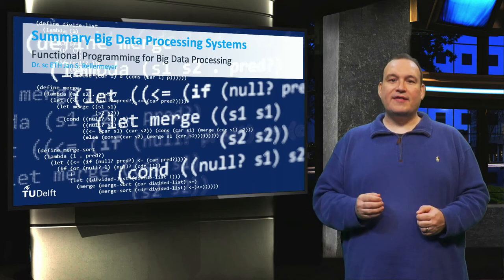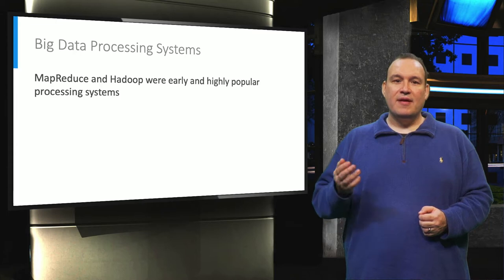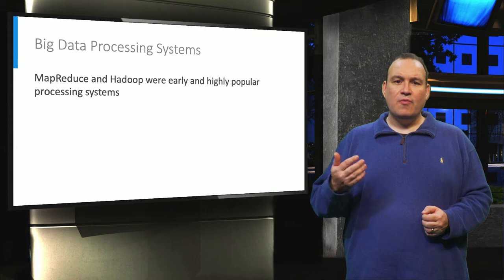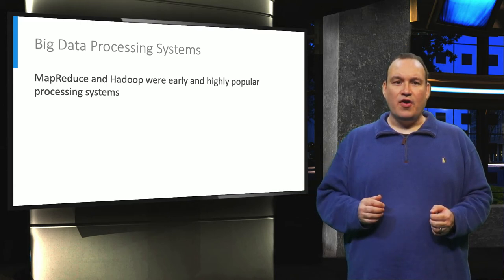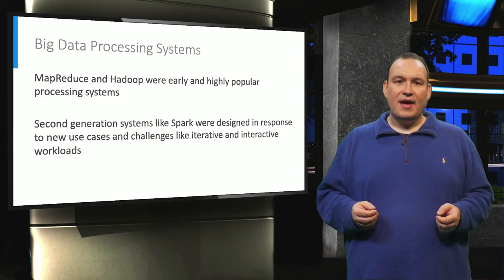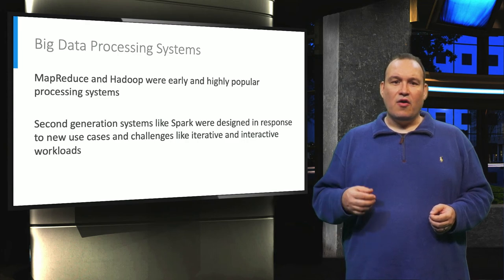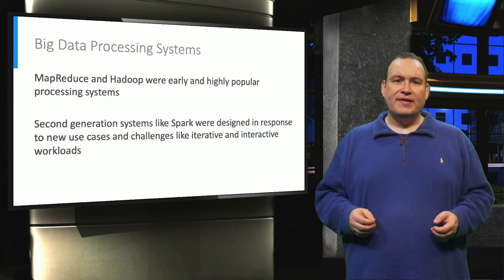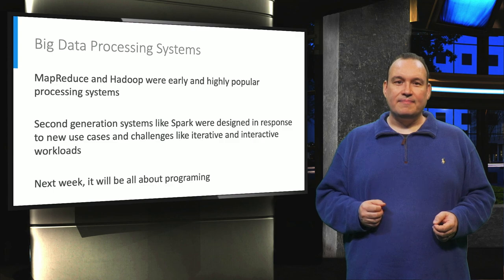Functional Programming for Big Data Processing- Sample Lecture (BD Processing Systems)